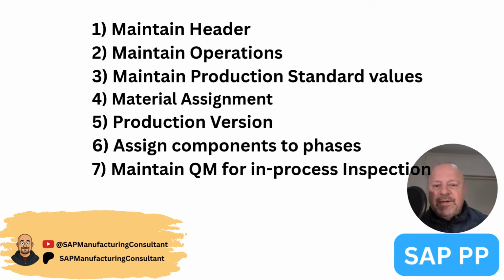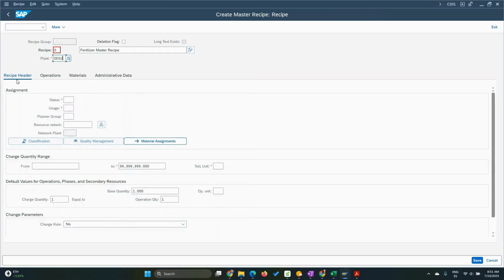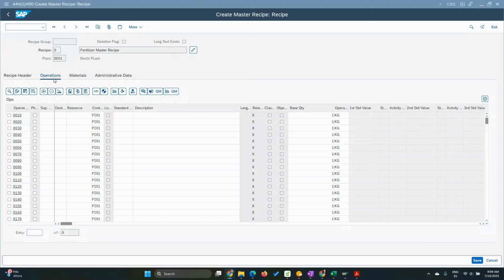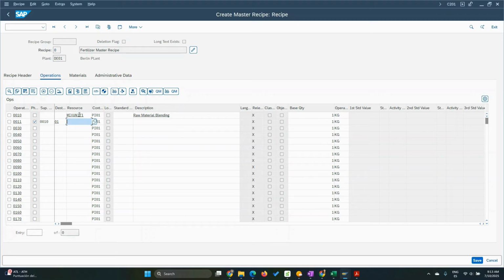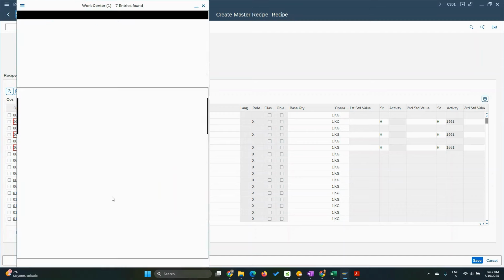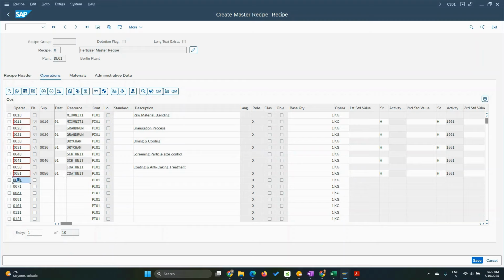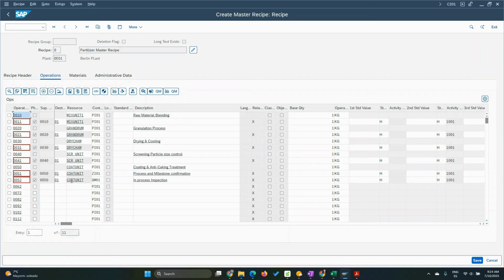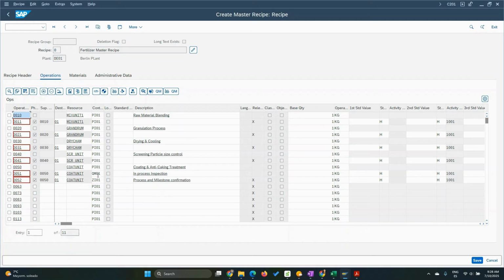How to Create a Master Recipe Part1 | SAP PP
Video # PP-005-1  ( This is PART 1)
Main Module: PP
Subject: Master Recipe
Business Process:  Creating a Master Recipe from Zero
SAP System: S/4 HANA 2023